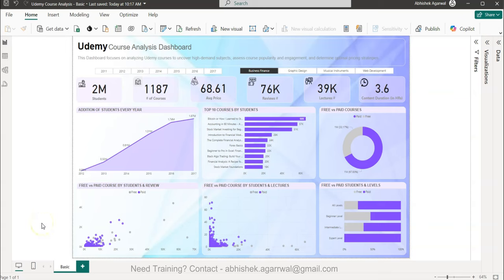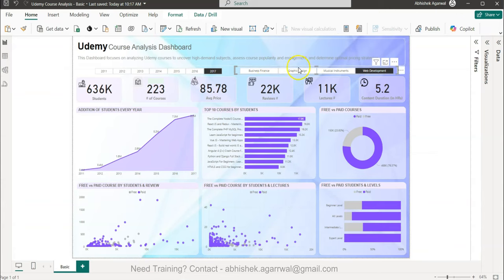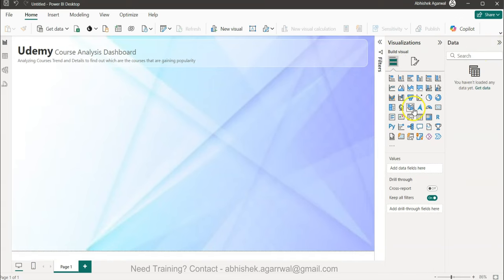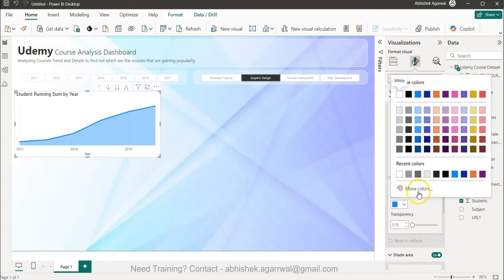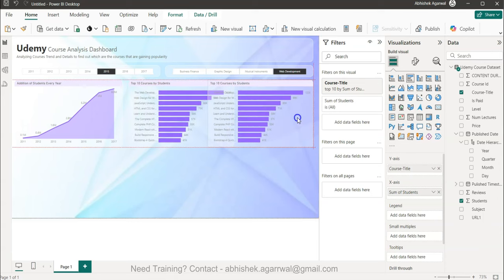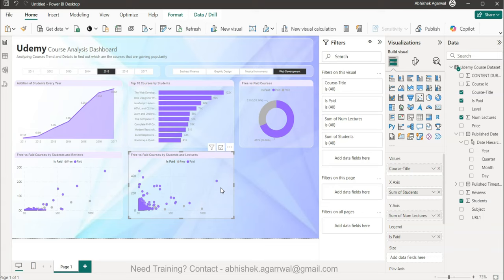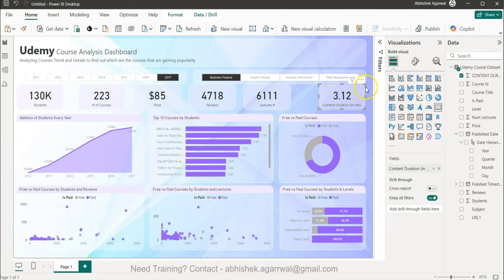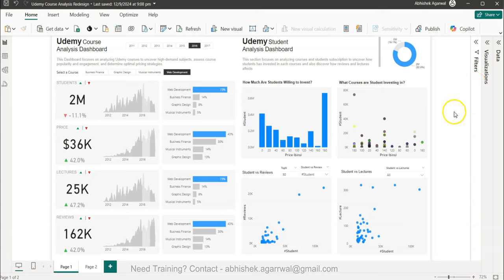Power BI KPI Dashboard Project for Education Business - Udemy Course Analysis | Power BI Tutorial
Power BI Tutorial for beginners on how to create an education course analysis dashboard and in this use case I have taken Udemy Courses data. Udemy is one of the very widely used website for learning new skills via the courses offered by experts world wide. And in this power bi dashboard project we are evaluating many filters and charts and formatting for an amazing design with required background image and icons.

Need Power BI Workbook - Tag me on LinkedIn and share this video and I'll share this workbook with you that has several collection Line chart scenarios as well as tutorial links sheet.